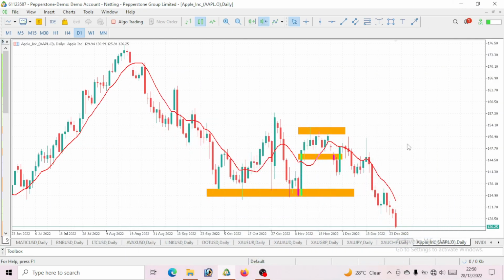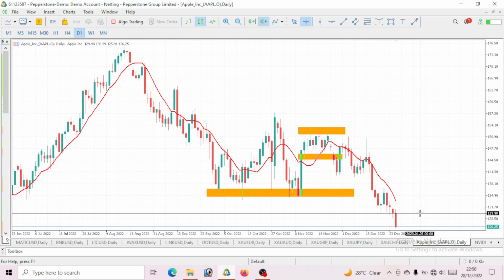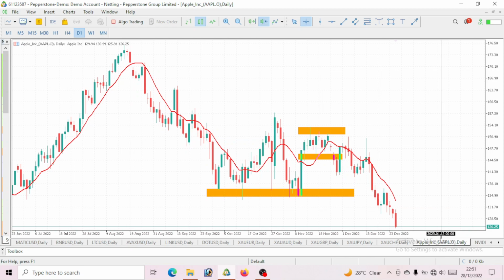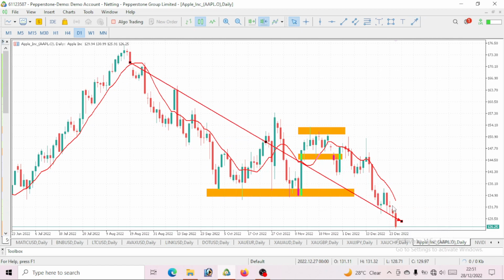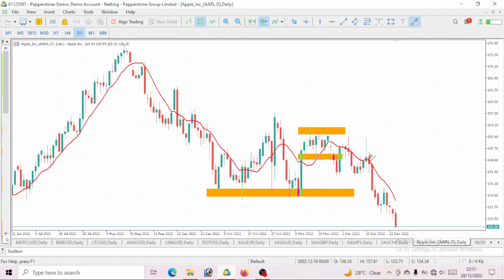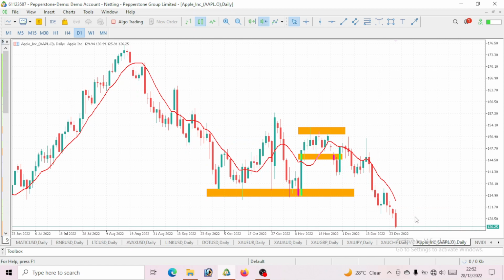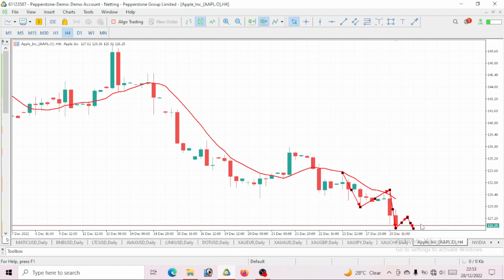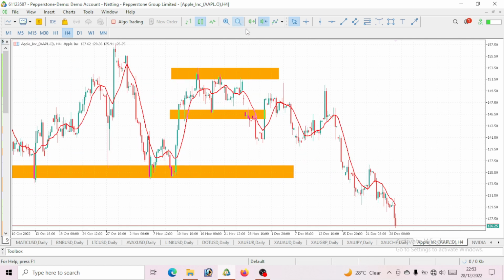APPLE Stock Analysis (AAPL)| DECEMBER 29 2022 | APPLE Stock Predictions Today (AAPL) | Buy Now